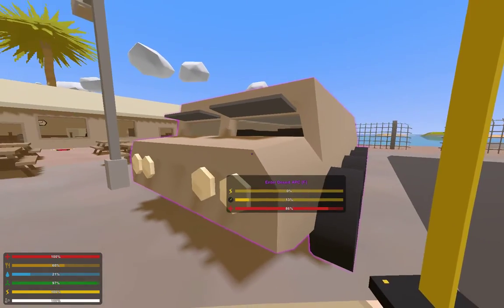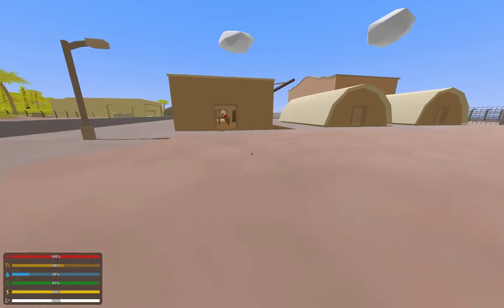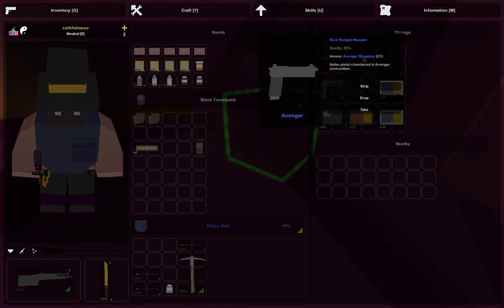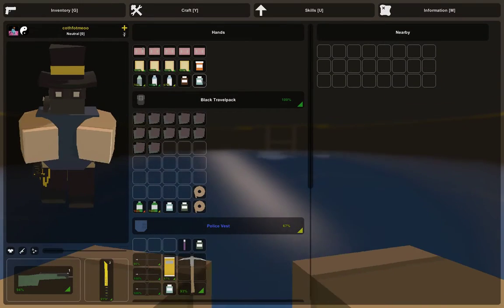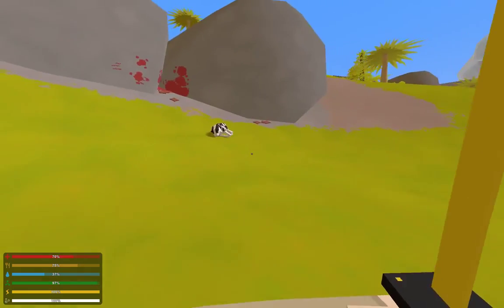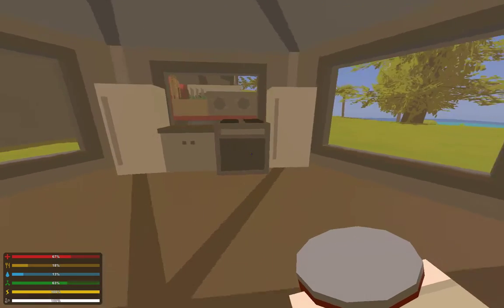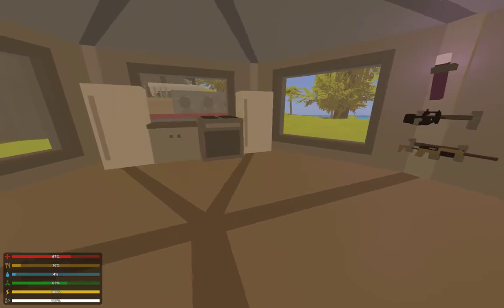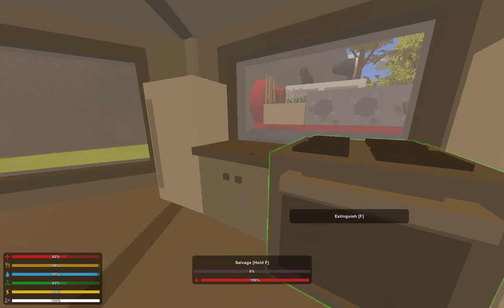Unturned Hard Mode | Hawaii: Crafting/Construction | Ep 8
I get busy gathering up yet more metal scrap and using it to craft more structure and furniture parts for my base.  I track down an air drop and it's beginning to look a lot like Christmas.  In the end I acquire the means to make some pizzas as well.  All told it's a pretty productive episode if not very action packed.